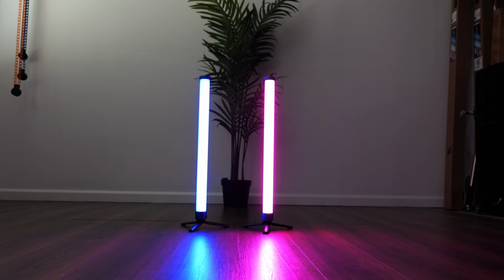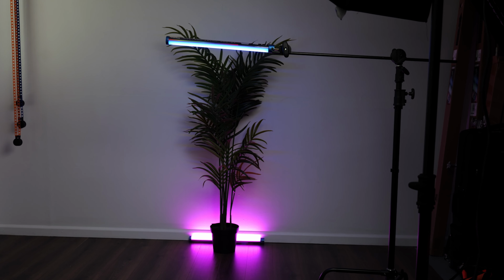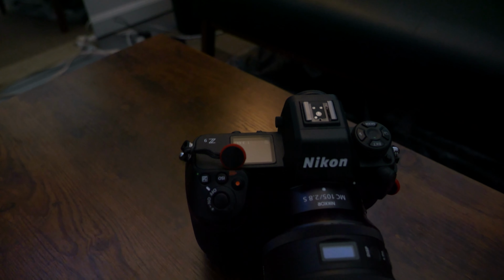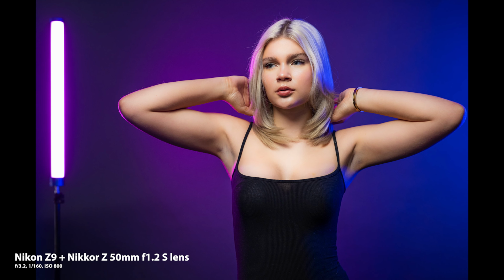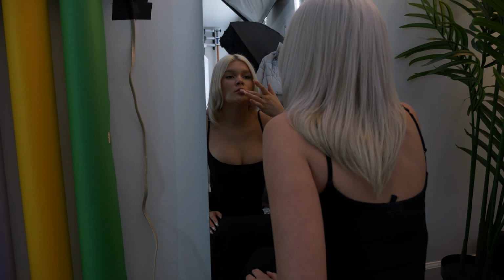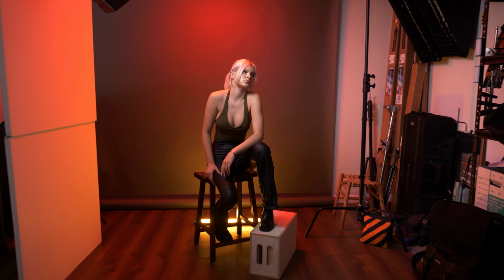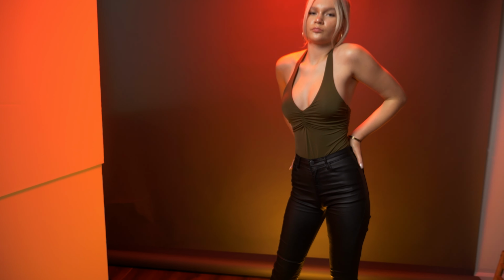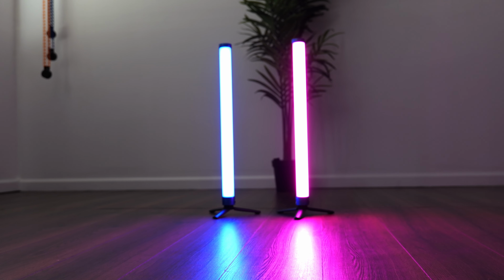What I Learned From Using LED Lights For A Photo Shoot | @sutefoto TP25 Tube Light Review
I want to share with you the lessons I learned after using LED lights for a portrait photography photo shoot for the first time. I also do a full review of the @sutefoto TP25   RGB LED tube lights.

SUTEFOFO TP25 RGB Tube Light

SONG: ‘Rosemary’/ Midnight Daydream
YouTube Content ID N4MRINCDGQE2AMU0